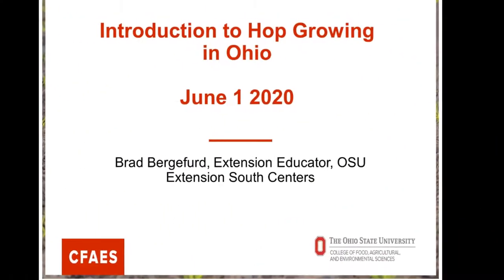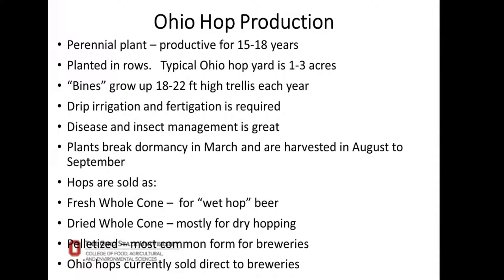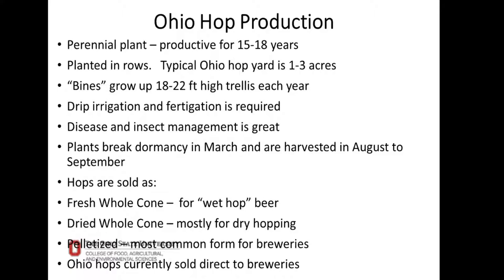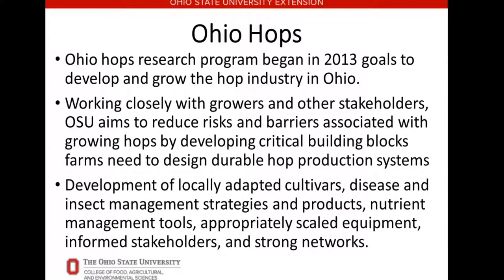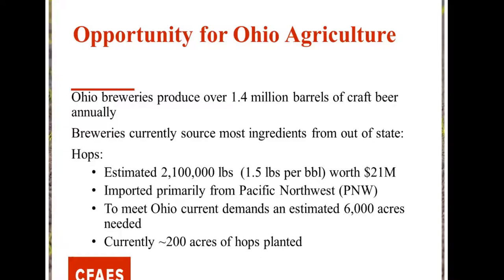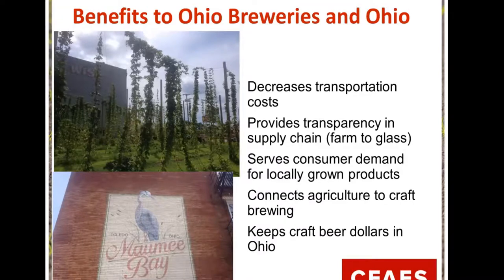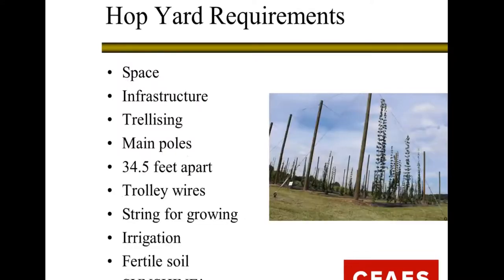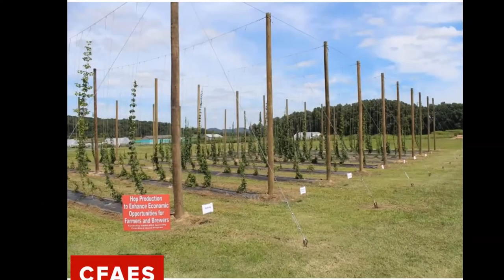SPECIALTY CROP CORNER Brad Bergefurd HOPS INTRODUCTIONS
PECIALTY CROP CORNER    Brad Bergefurd Presents HOPS INTRODUCTIONS

Brad talks about how farmers in Ohio should consider HOPS as a specialty Crop.  Brad does go in-depth as to what a farmer should be aware of in starting a HOPS farm.   Brad is a horticulture specialist and Extension Faculty at The Ohio State University South Centers.

Brad Bergefurd
OSU Extension Horticulture Specialist
The Ohio State University South Centers
1864 Shyville Road
Piketon, Ohio  45661